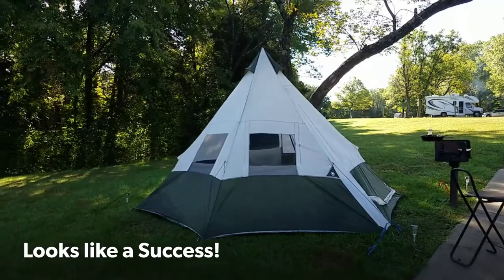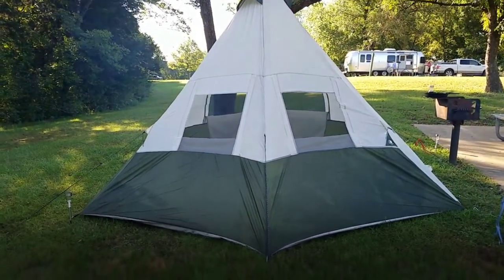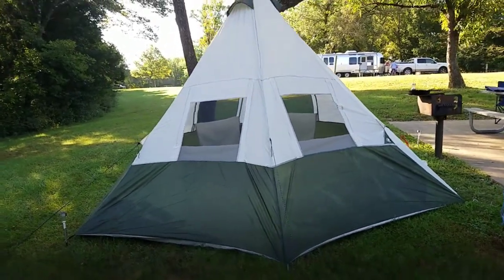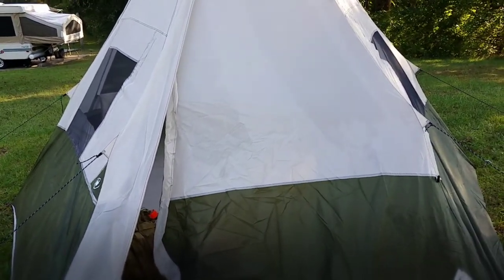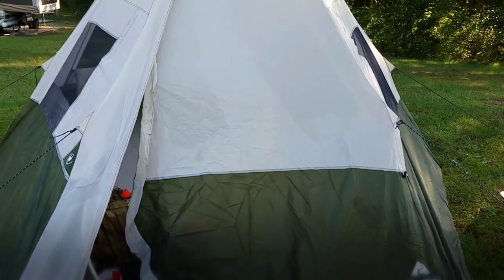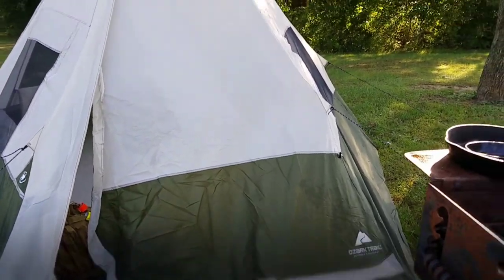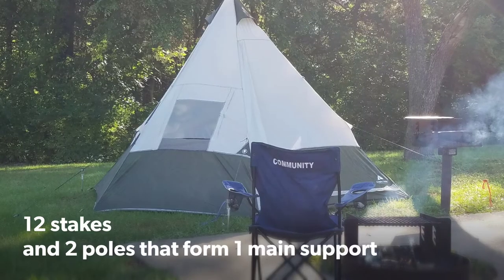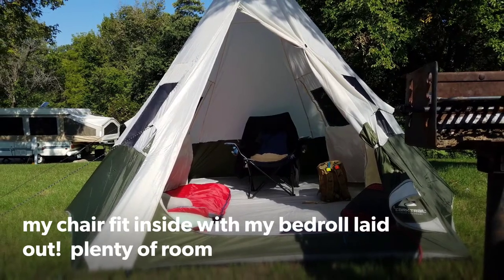OzarkTrail Teepee Tent Review & FieldTest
Welcome to my 1st gear review video!

I test out the OzarkTrail 7person Teepee Tent on a 4 day/3 night autumn camp out!

Can an over 50, disabled solo woman set up and take doen this alone? How does it stand up to wind and 50F temps? How much room?  What's the things that could be improved?

This tent AND the sleeping bag was UNDER $75US

I hope you enjoy this review and hope I cover all the important info on this tent.

This review and field test took place at my local state park at an ADA campsite.

Note:
I hope that you can hear me in parts of the video, I have advance stage lung disease and so i do not talk very loud.
I am 52yr old, fractured 4 vertebrae in my spine, degenerative arthritis in my spine, and stainless steel hardware in my right shoulder

Can i set up this MASSIVE tent by myself?
Do i recommend this tent?
Are you on a budget?
Is OT brand Dependable/durable?
My previous OT tent, has had over a decade of use and still a really good tent.

Here's some of my camping experience with this tent (my annual Fall Camping)

If you want to send me gear to try out
Or channel swag:

NativeTearz Garden & Outdoors
House Springs, Missouri USA
63051